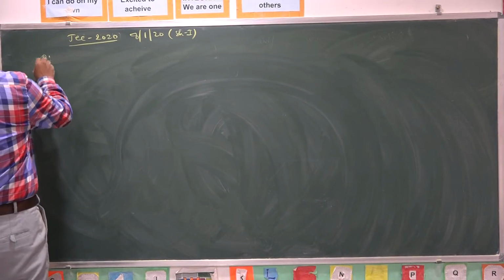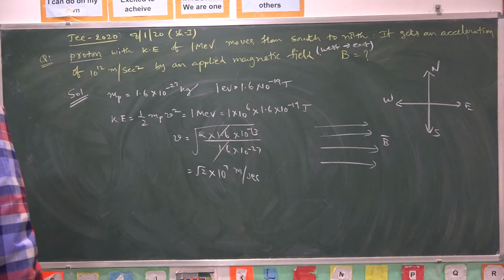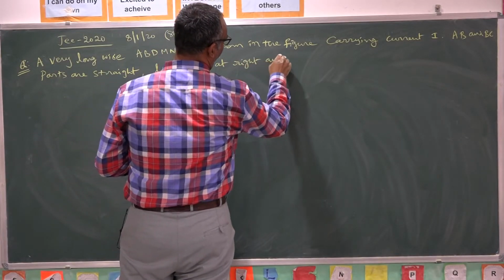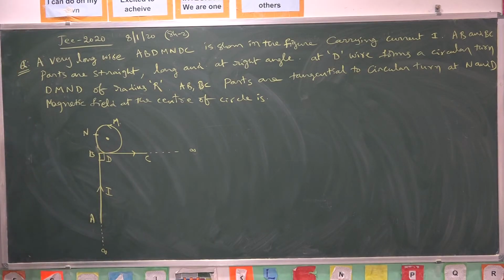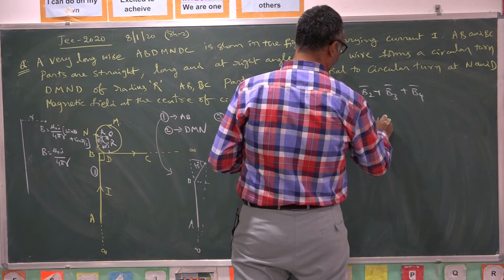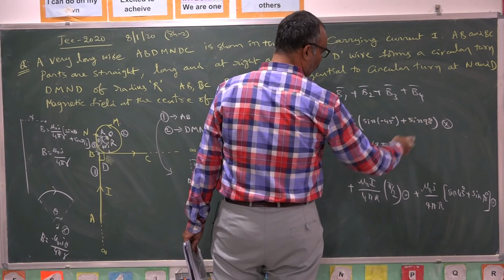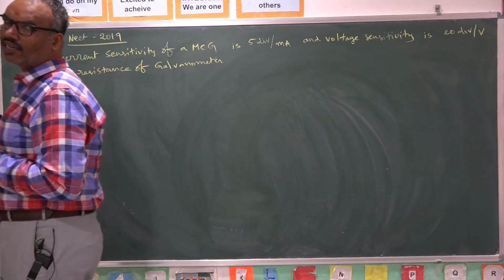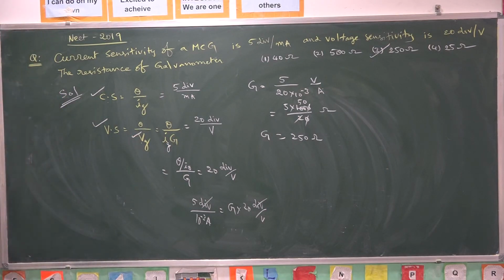12TH PHYSICS OBJ PCQ LEC 4